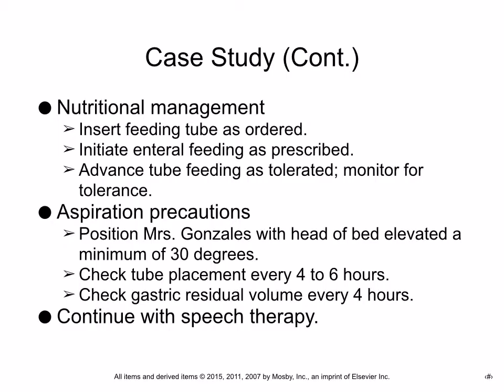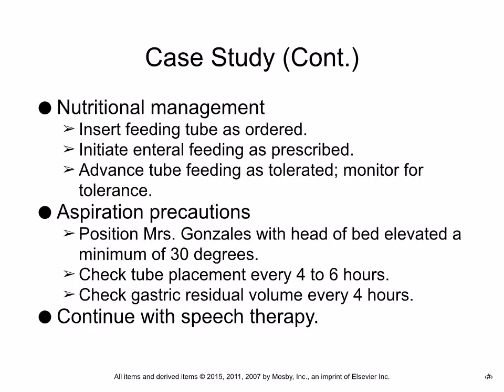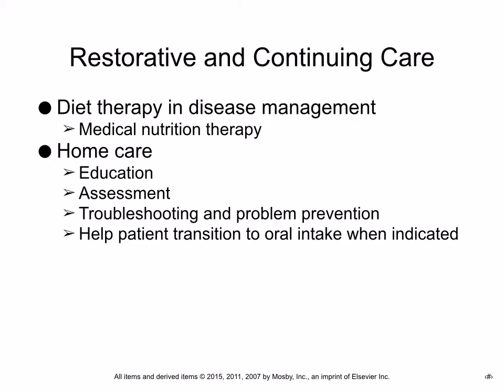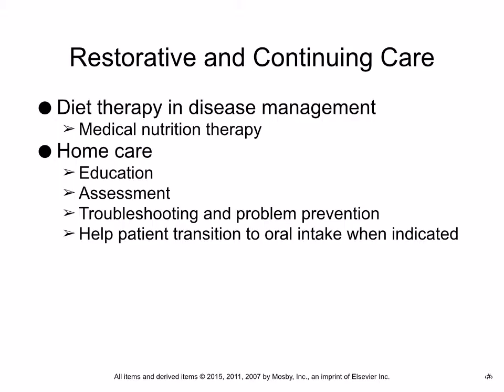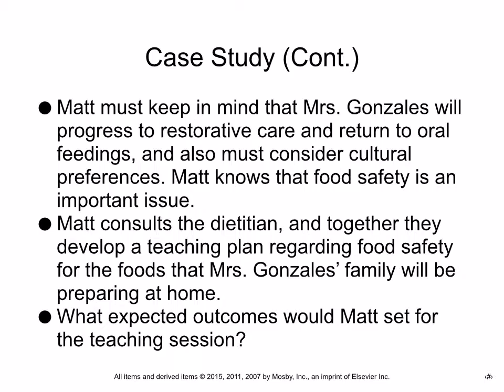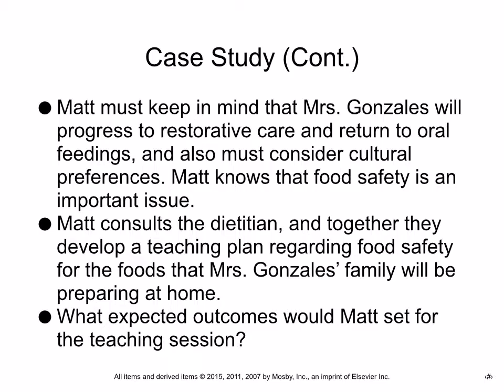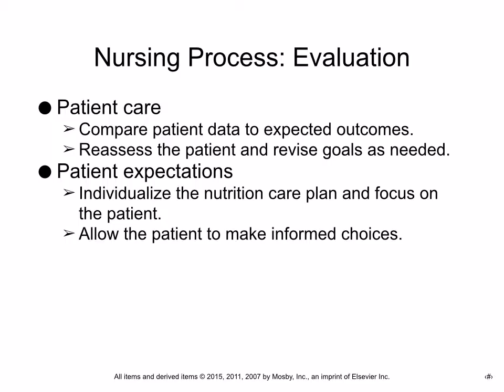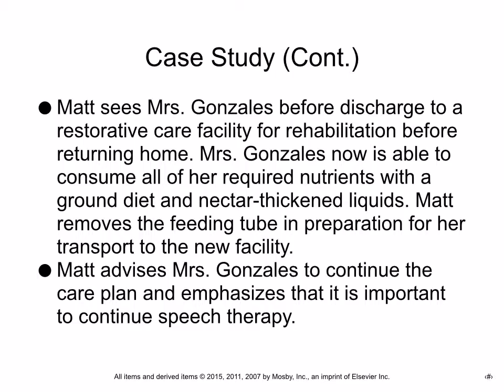Nutrition part3 recording